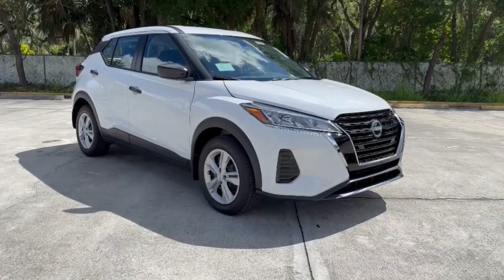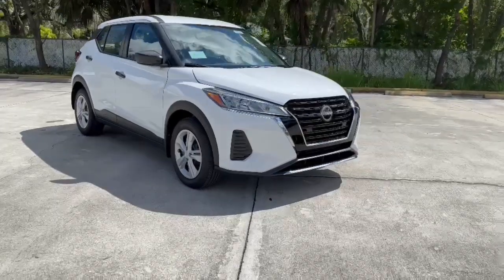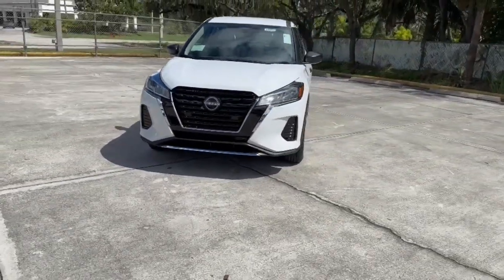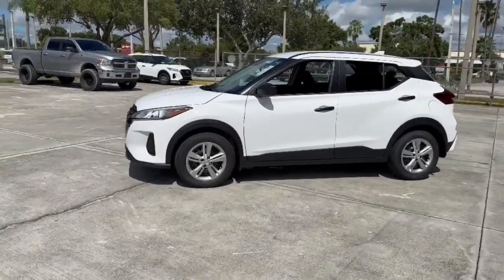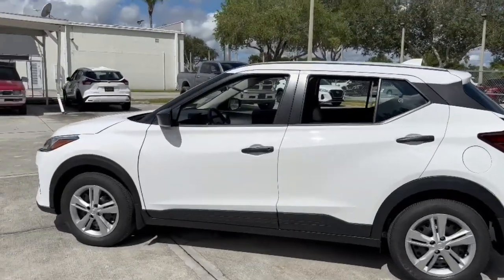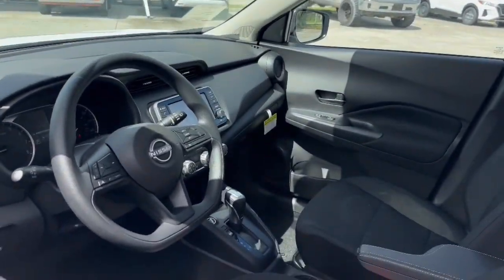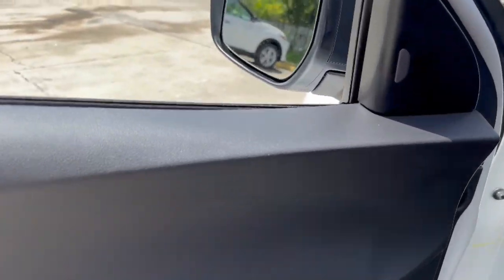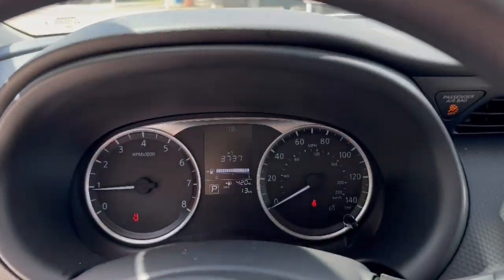2024 Nissan Kicks S Ft. Pierce, Sebastian, Palm Bay, Melbourne FL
New 2024 Nissan Kicks S available at Sutherlin Nissan Vero Beach located in 946 US-1, Vero Beach, FL, 32962.
Stock#: 24618 - VIN#: 3N1CP5BV8RL568319

Get a feel for the  2024  Nissan Kicks. Here's a tech-savvy Kicks that knows what you need to make travel fun. From its nimble handling to its roomy interior, trendy style, and touchscreen infotainment, this snazzy small SUV offers larger-than-life value. The following are some of this vehicles highlighted options: Pre-Collision System, Intelligent Auto on/off High Beams, Lane Departure Warning, Keyless Entry, Back-Up Camera, Keyless Start, Blind Spot Monitor, Bluetooth® Connection, Steering Wheel Audio Controls, Stability Control. Navigate your world in confidence and style in this safety-minded Kicks. Come in for a fun and easy test drive. Our team will make it the best part of your day.